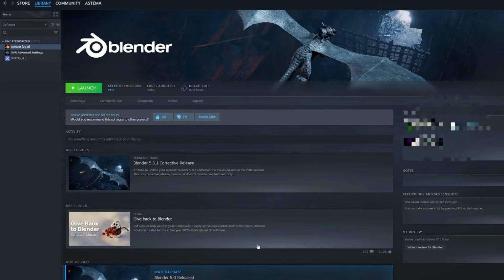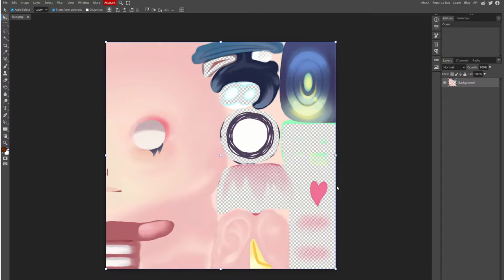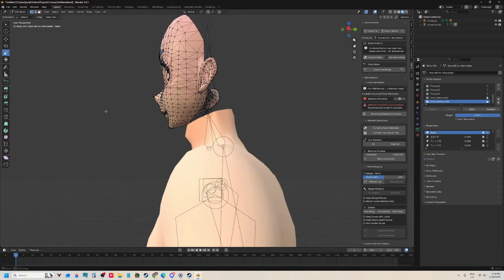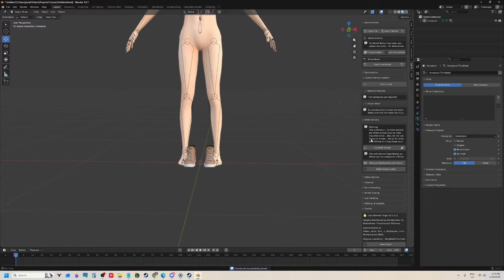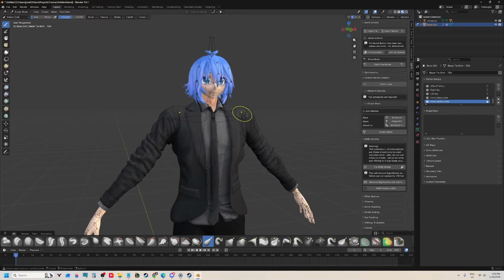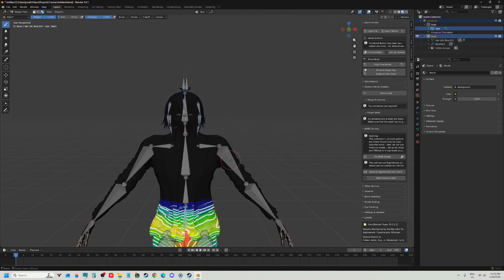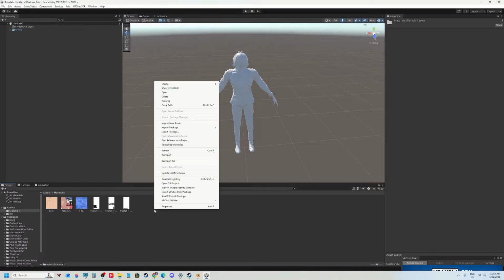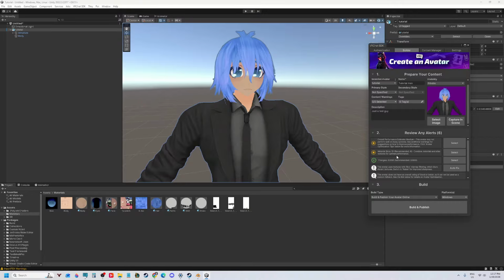How ANYONE can make a VRChat Avatar or Model! || Blender/Unity Tutorial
I decided to make something a little different, you see I know quite a few people who want to make their own VRChat models but don't think they can or don't know where to start so, as someone who has had both of those thoughts but overcame those with the help of many others. I decided to try and be that first step for as many people as I could by imparting my little knowledge to anyone who wants to listen. Hopefully this video, that took me WAY longer to make than I thought it would, can help a couple people start making their own models and get them started!

You can get The shader for Poiomi here!

Do you have questions about modeling or want to show off what you made then PLEASE post it in my Discord where I can see your cool stuff :3